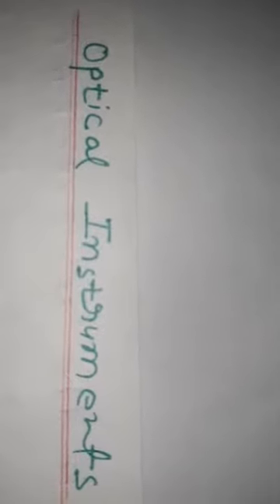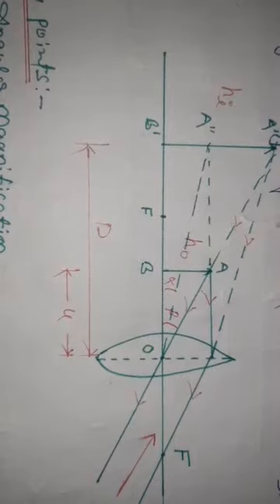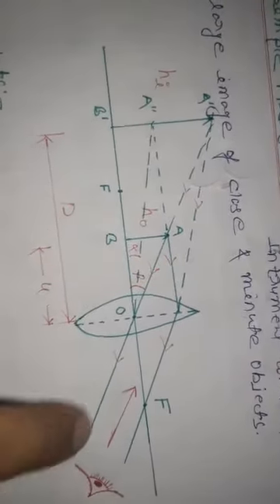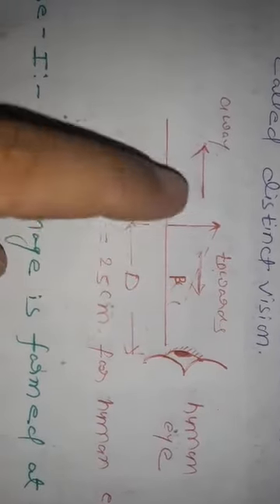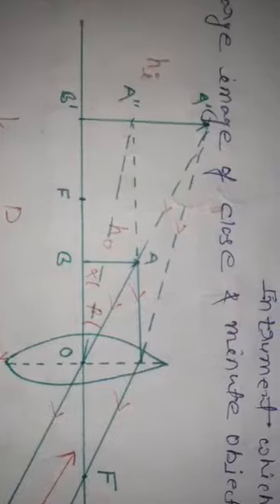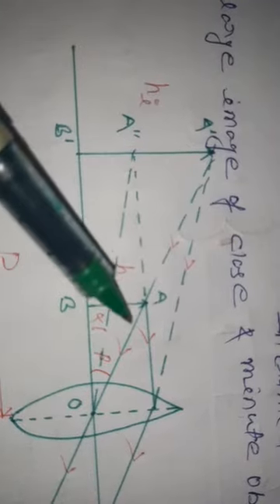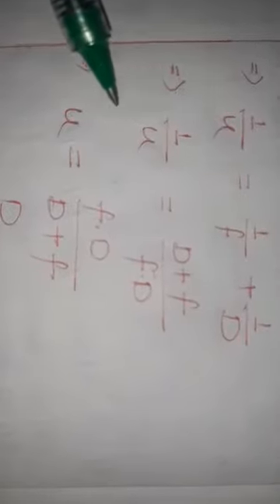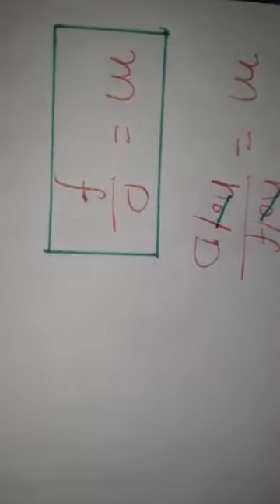Ray optics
Lect 12